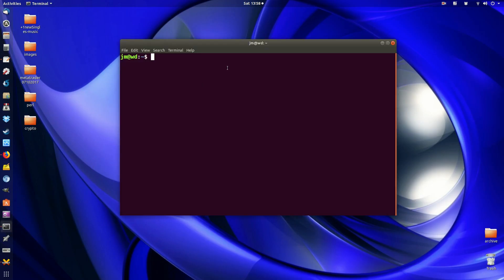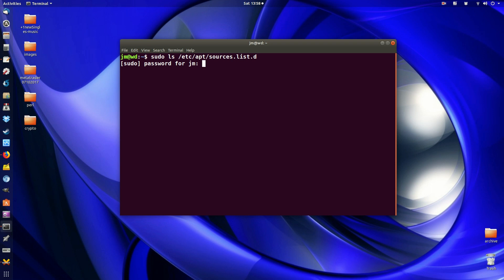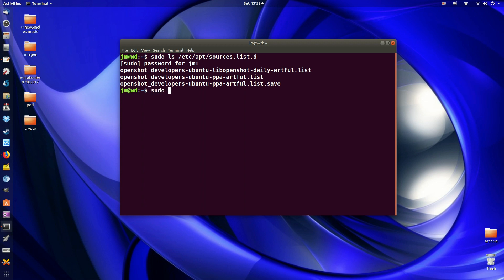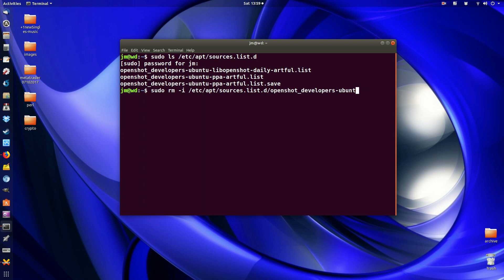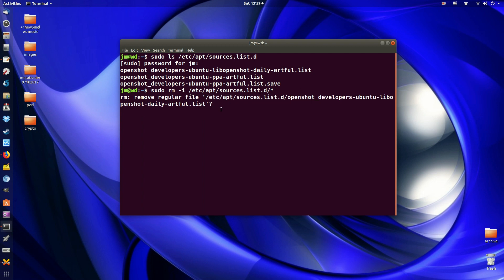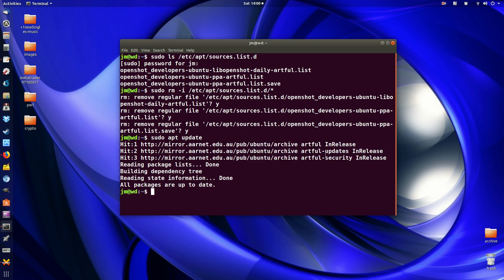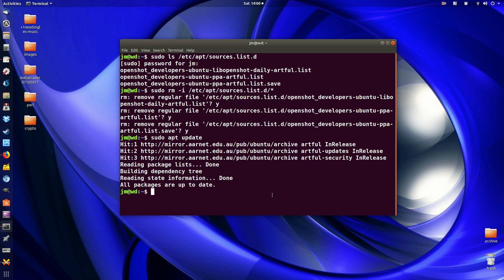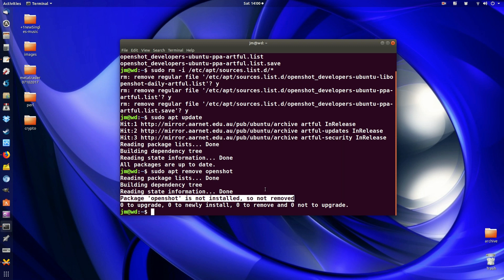How to Remove unwanted 3rd party PPA Repositories via the terminal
Terminal Fun!